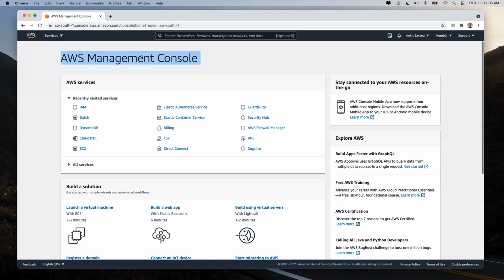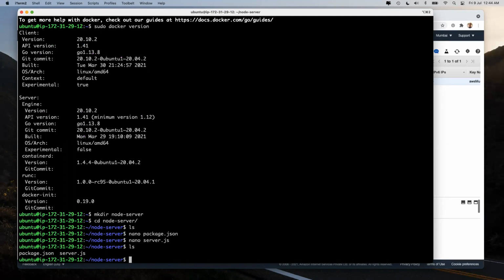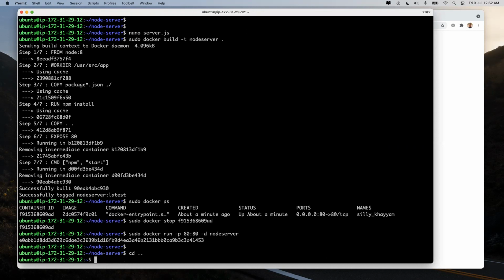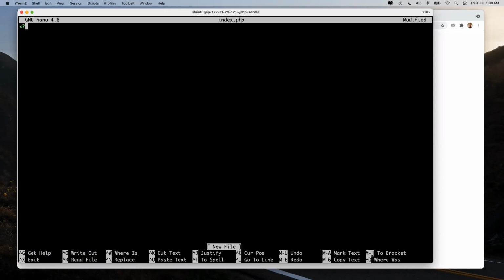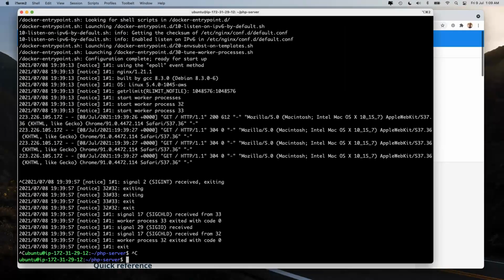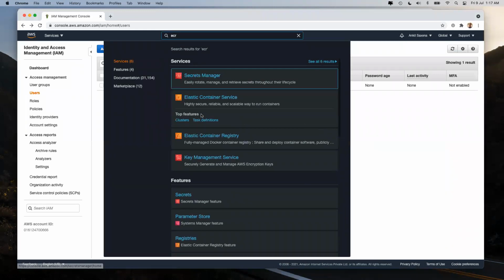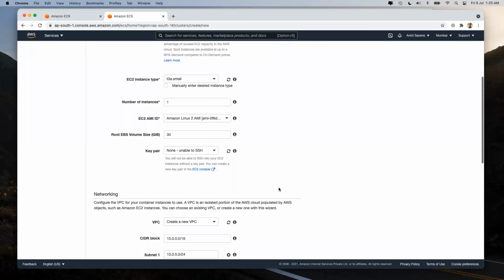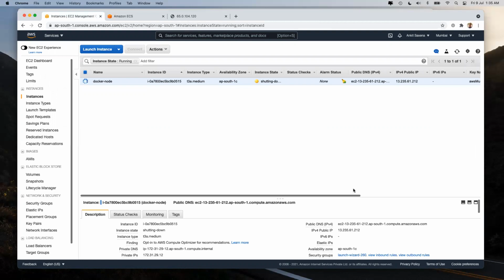Learn Docker in 1 Hour / Use ECR,ECS to Run Docker Container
Learn Docker in less than 1 Hour

1) Create your Docker-image in NodeJS
2) Create your Docker-image in Python
3) Create your Docker-image in PHP
4) Run Apache Docker Container
5) Run nginx Docker Container

6) Create ECR in AWS
7) Run ECS in AWS